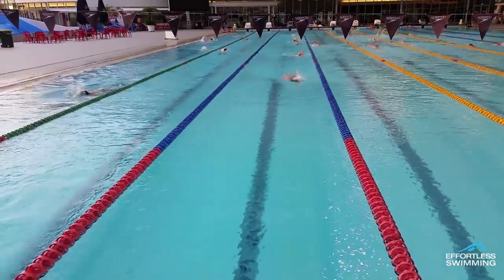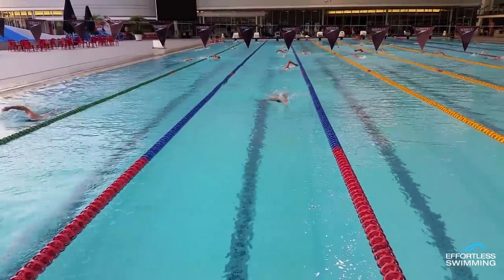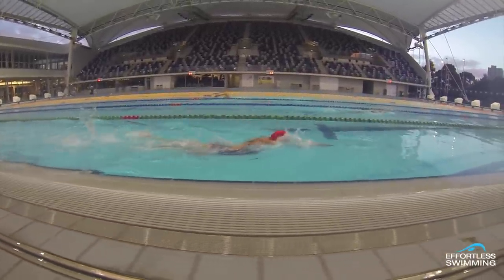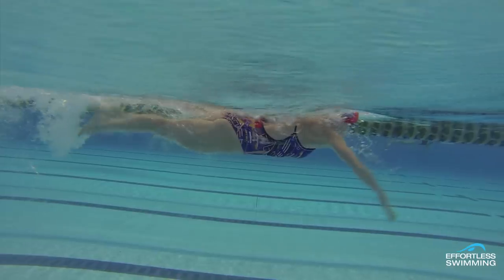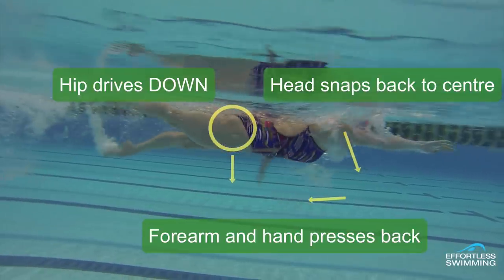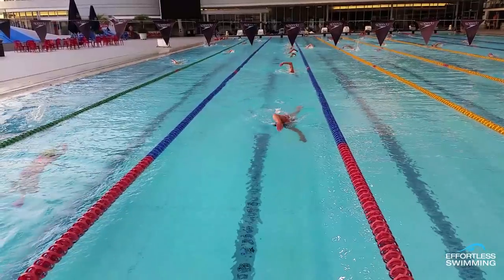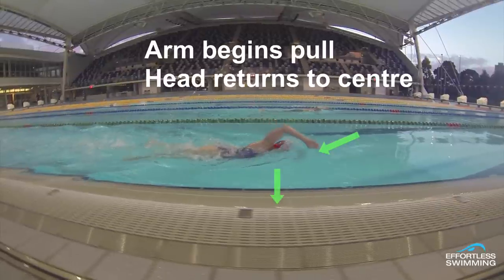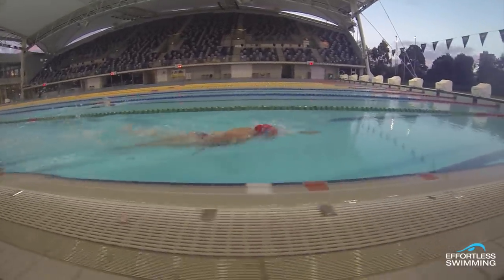How To Get Your Timing Right When Breathing In Freestyle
This is Feedback Friday #4. For this video, we will be talking about breathing.  Breathing is the #1 cause of errors in freestyle. When you breathe late in freestyle it creates a flow on effect that results in less power, more drag, and overall slower swimming. This video will help you understand how to breathe in freestyle with the correct timing.